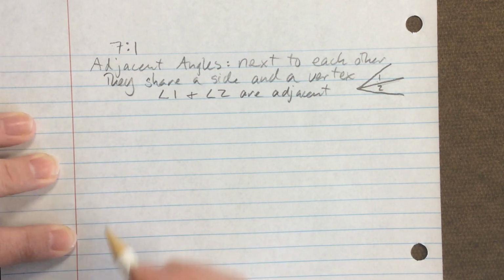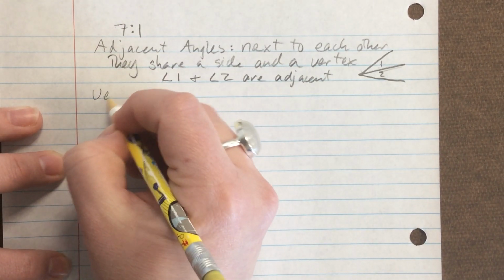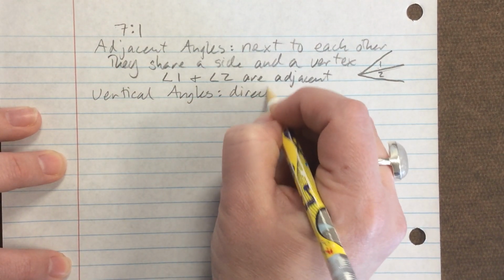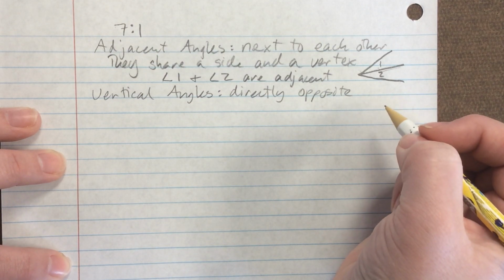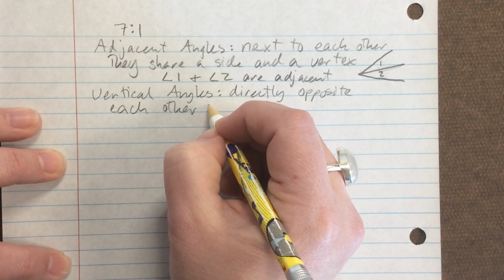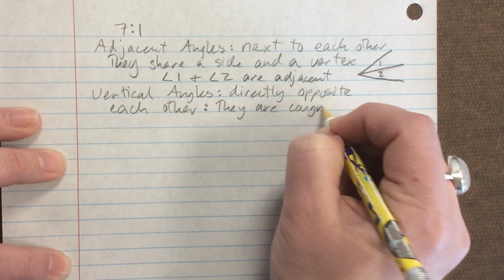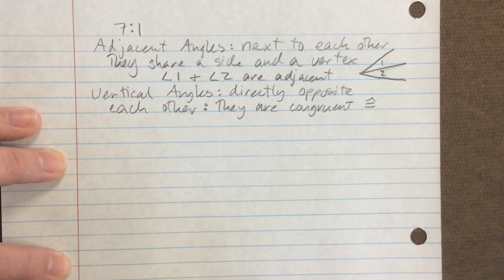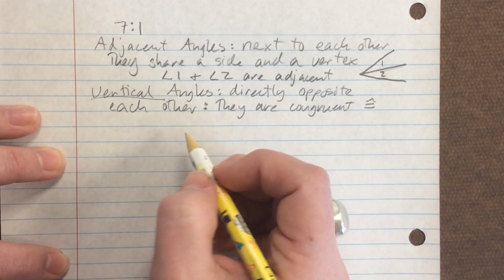7:1 B vertical angles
All about adjacent and vertical angles